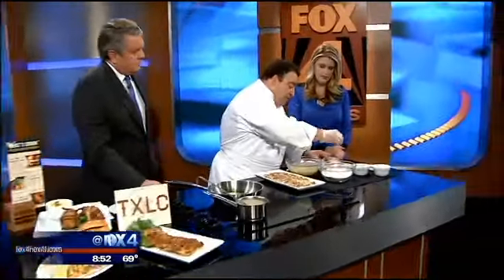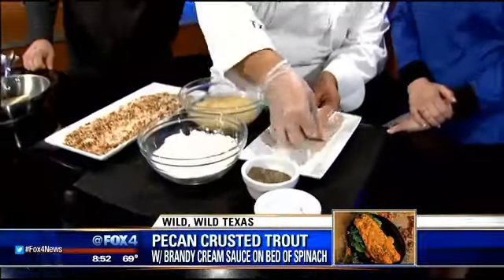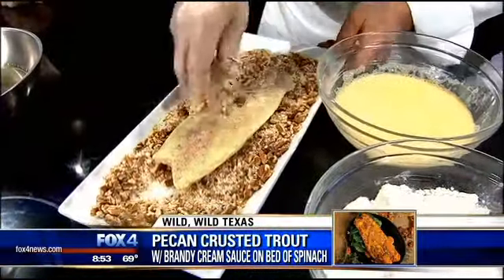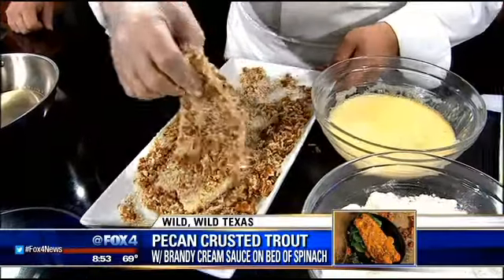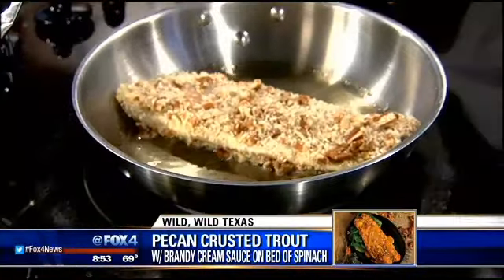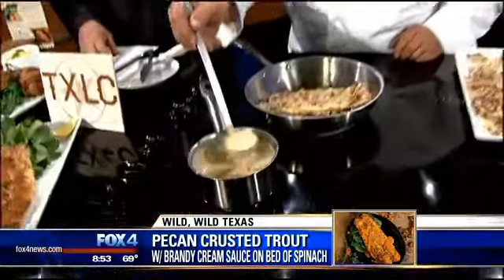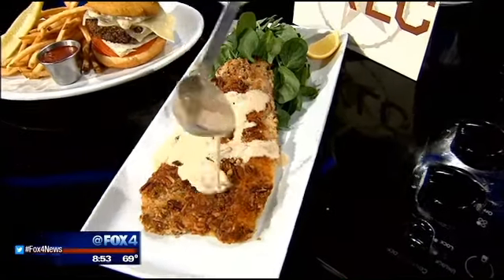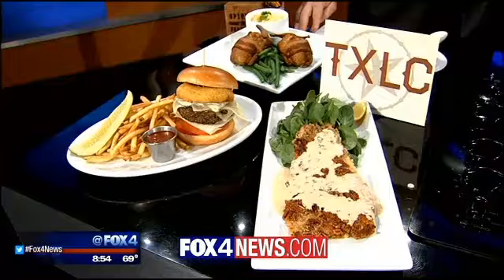Pecan Crusted Trout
Chef Johnny Imbriolo from Texas Land and Cattle makes a pecan crusted trout with brandy cream sauce.